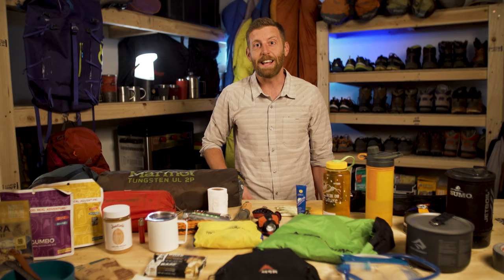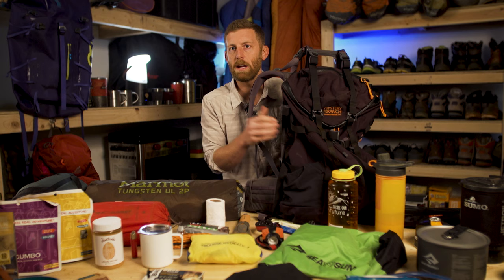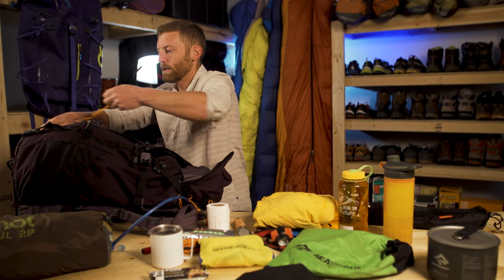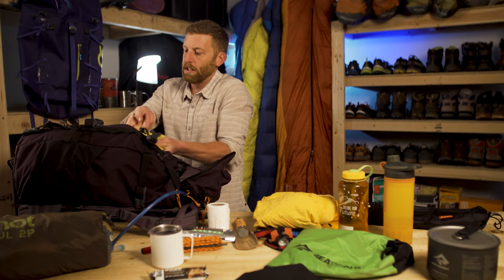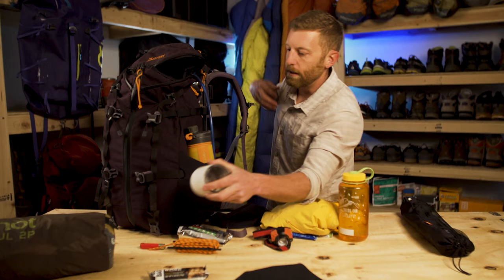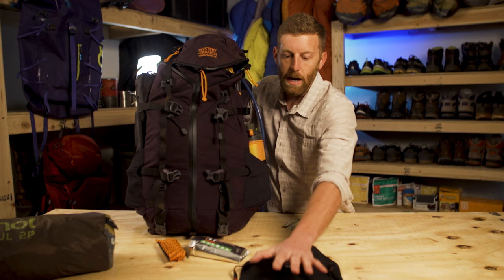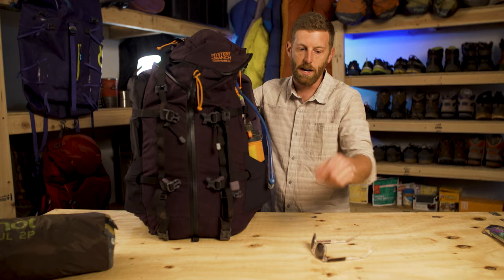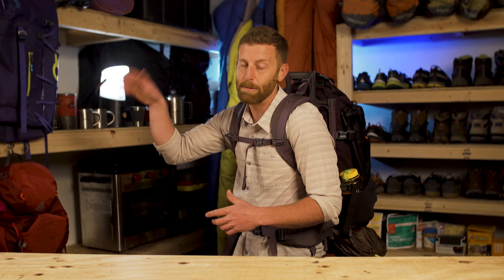How to Fit Everything You Need for Backpacking in Your Pack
If you've ever been stumped on how to fit everything you need in your backpack, you're not alone and I'm here to help! I'm showing you how I like to pack my backpack for hiking in realtime, going over everything from proper load distribution to using the space of your pack effectively.

2:13 - sleeping bag
4:05 - Packing water
5:07 - Sleeping mattress
5:16 - Stove system
6:02 - Food & utensils
7:52 - Clothing
10:19 - Drybags
11:55 - Hygiene kit
12:55 - Water Bottles
14:06 - Rain Jacket and beanie
14:21 - Toploader items
16:40 - Trekking Poles and Side Pockets
17:19 - Hauling water
20:15 - Tent

Gear used in this video includes: Mystery Ranch Terraframe 50L backpack, Sea to Summit sleeping bag and mattress, GRAYL water filter, Jetboil stove, MSR dromedary, Platypus hydration bladder, Good-to-Go meals, Coast headlamp